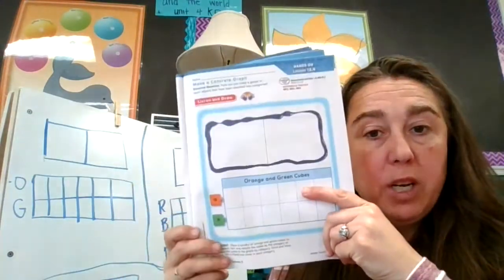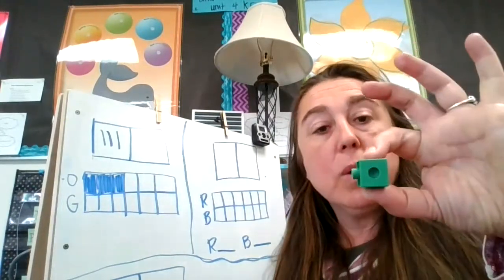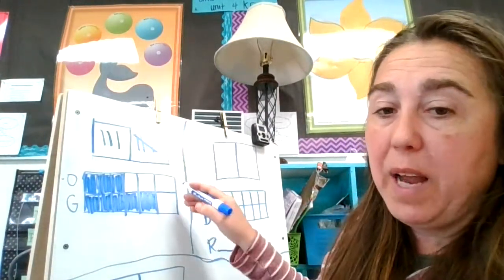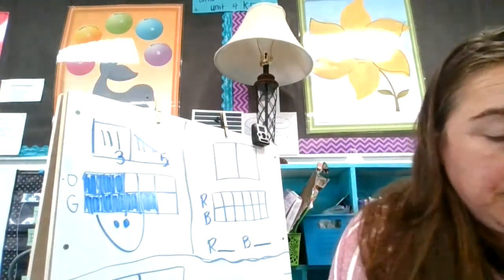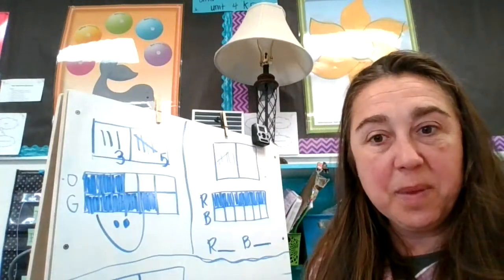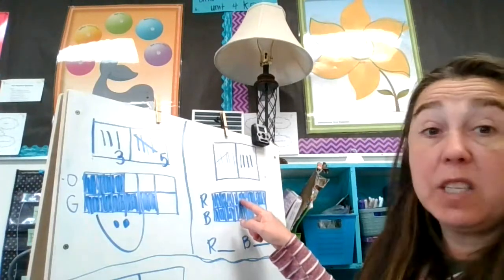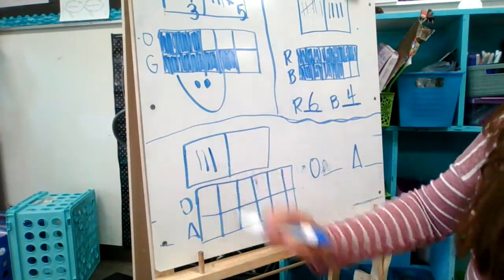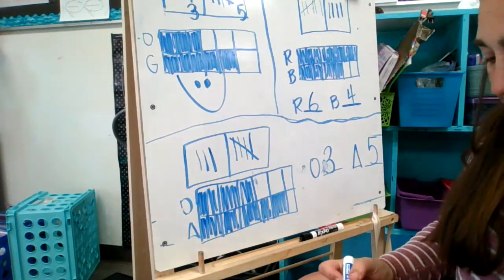May 29 Math 12.4 Graphing Norton Kinder